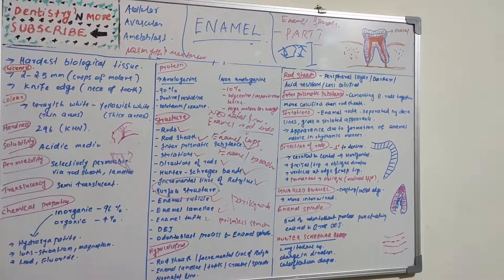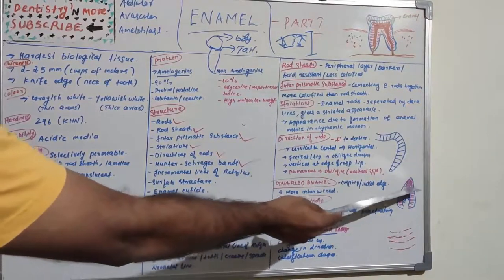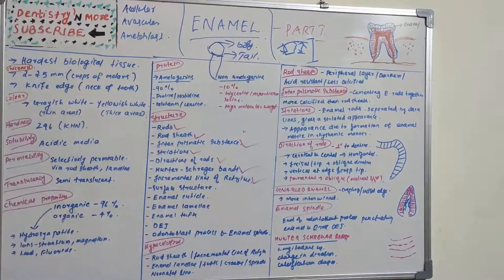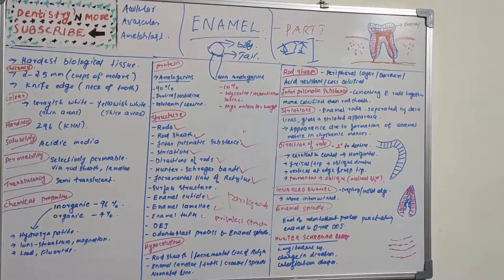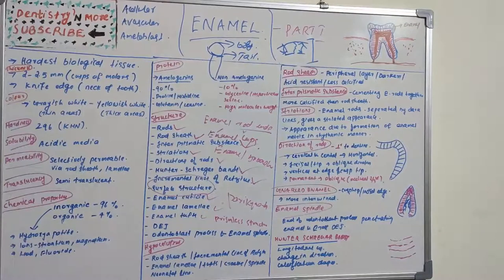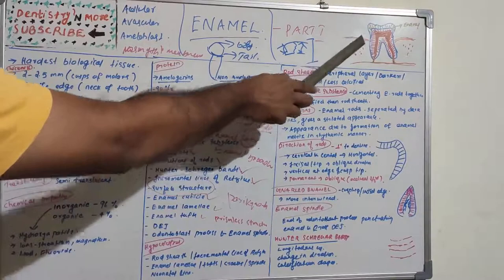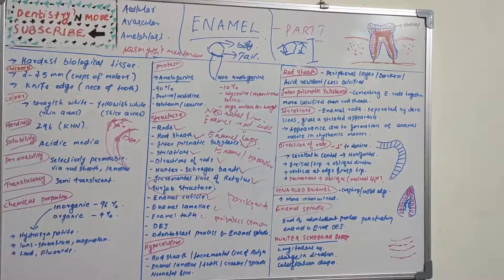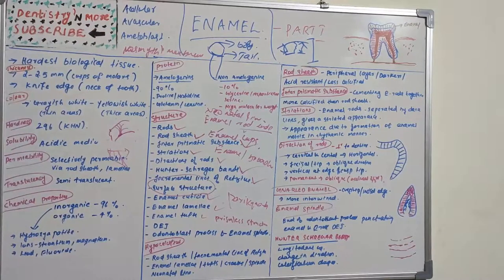ENAMEL -PART 2(HUNTER SCHREGAR BANDS&INCREMENTAL LINES OF RETZIUS)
Tooth enamel is one of the four major tissues that make up the tooth in humans and many other animals, including some species of fish. It makes up the normally visible part of the tooth, covering the crown. The other major tissues are dentin, cementum, and dental pulp. It is a very hard, white to off-white, highly mineralised substance that acts as a barrier to protect the tooth but can become susceptible to degradation, especially by acids from food and drink. (Calcium hardens the tooth enamel). In rare circumstances enamel fails to form, leaving the underlying dentin exposed on the surface.

2)Oral medicine & Radilology

3)Oral pathology

4)Pedodontics

5)Orthodontics

6)Public health dentistry